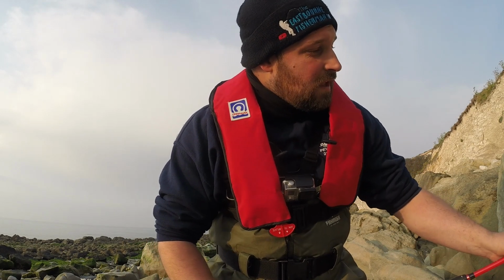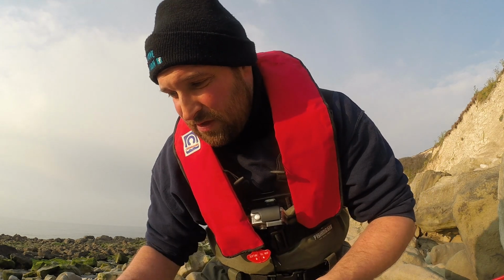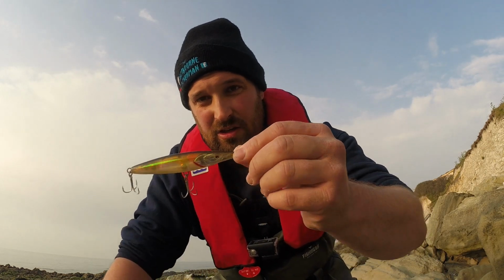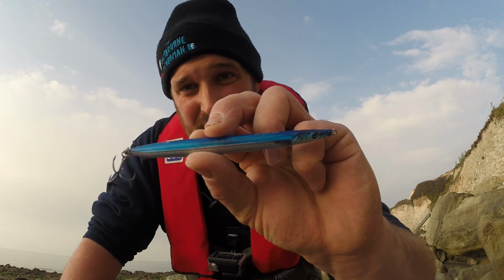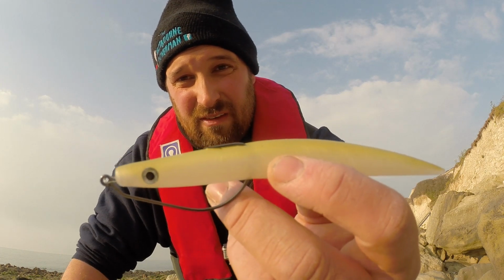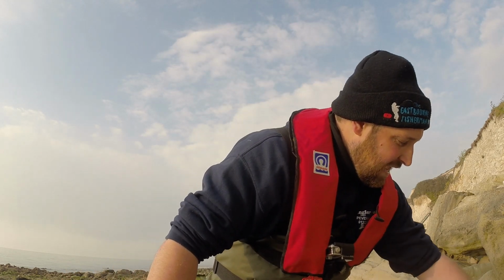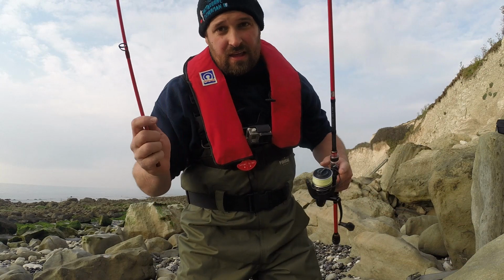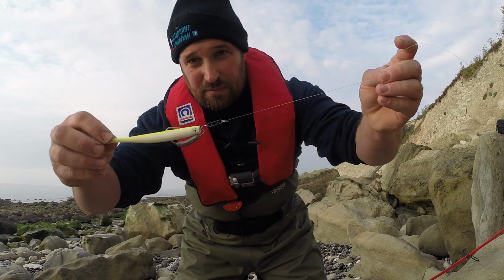SALTWATER LURE FISHING FOR BEGINNERS - WHERE TO START (SEA FISHING UK)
In this video we look at the different items I take with me when lure fishing for bass. Take a look at the lures I will be using for 2021 season such as the patchenko, asturie, Abu garcia tormentor and pirate lures teasers to name a few. Describe different lures and what they are used for and We look at how to set up soft plastics. Lastly we take a look over the ground where I will be fishing at low tide to show you the kind of areas that will potentially hold bass.

If your new here and want to catch up on previous videos, have a flick through the playlists available on the channel there is lots there!

If you would like to connect via social media (Facebook & Instagram) the link below has all our social pages where you can also find all info on how to purchase channel merchandise caps, beanies, hoodies, tshirts and tackle box stickers.

I am also actively fundraising for the RNLI if you would like to help me on my mission to raise much needed funds there is also a link to my just giving page,  all donations will make a huge difference & thank you in advance.

My channel PayPal link is here if you would like to donate to the channel itself or support any of my offline campaigns, I am currently doing alot to help and support kids into sea fishing via my social media platforms.

Huge thanks for all your support and tight lines 👍🎣🐟